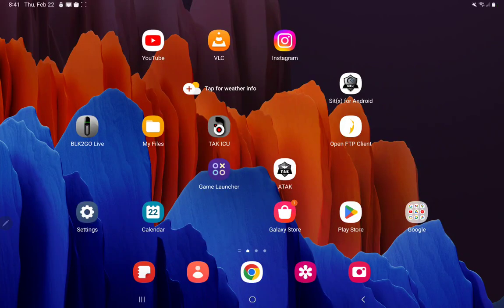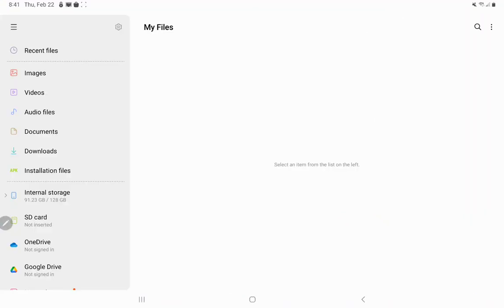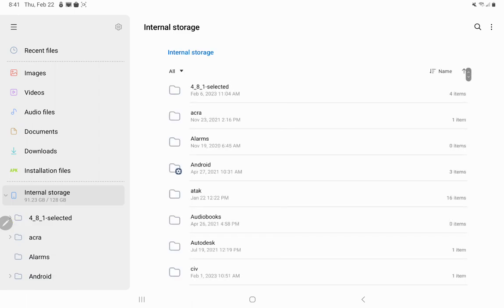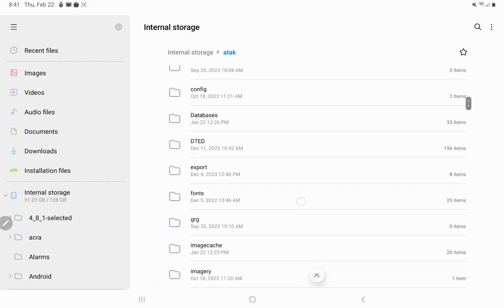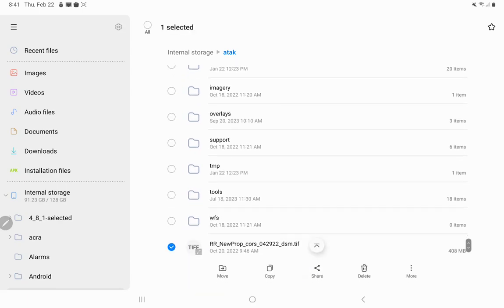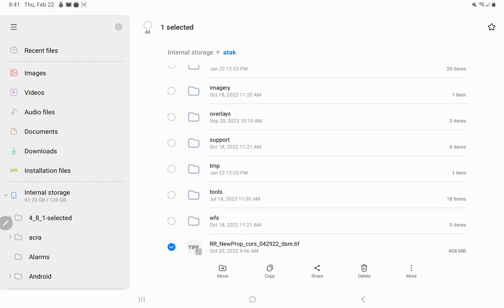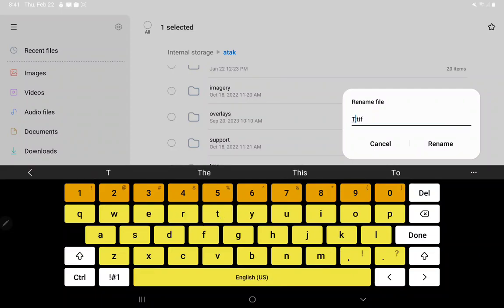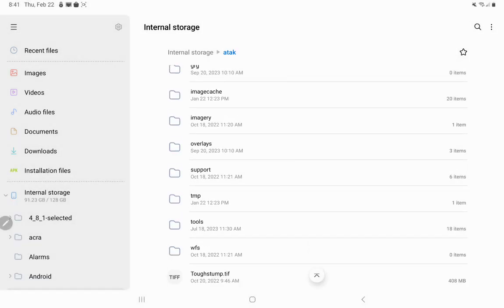How To Rename ATAK Files